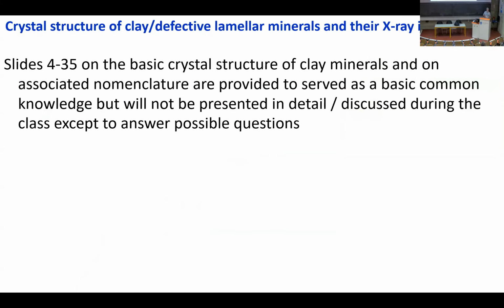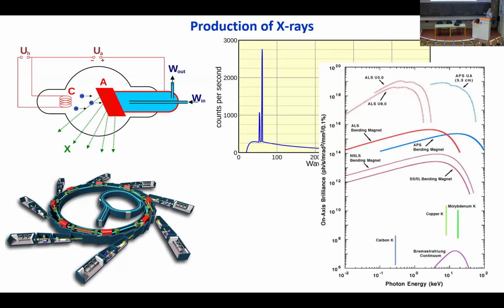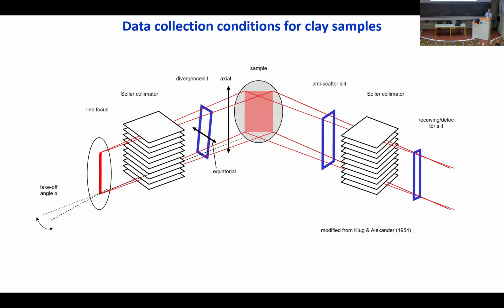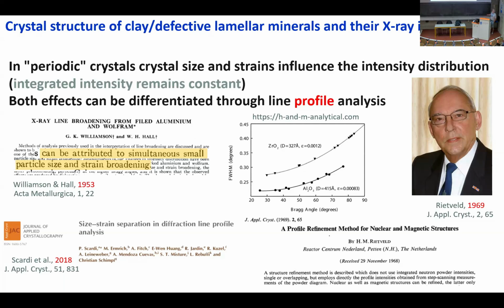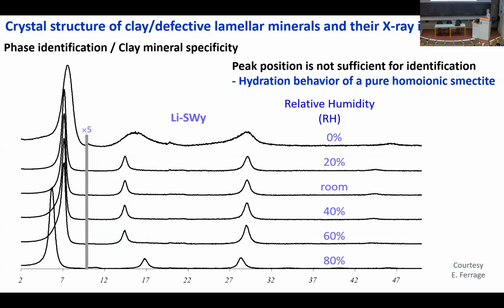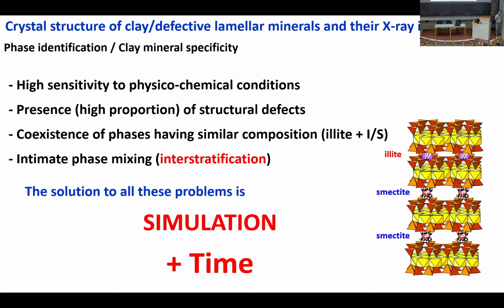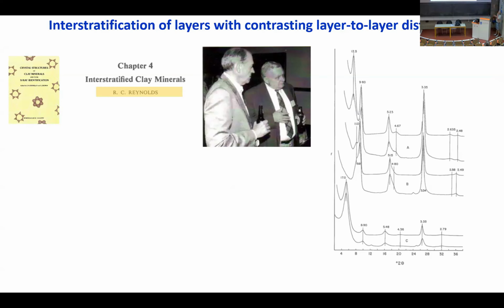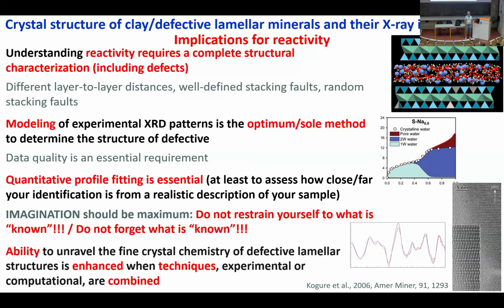XRD and the identification and structure determination of clay minerals: An updated perspective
An introduction to key determinative methods in clay science

X-ray diffraction and the identification and structure determination of clay minerals: An updated perspective
Bruno Lanson, ISTerre, CNRS, Univ. Grenoble Alpes, France

The finely divided and bidimensional character of clay minerals, and other lamellar compounds, has led to the development of specific approaches for their identification and the determination of their crystal structures using X-ray diffraction. This lecture will review the basic concepts of this identification, including practical aspects of sample preparation and data collection. It will also introduce basic concepts of X-ray diffraction profile modelling as a key tool allowing the description of lamellar structures, including disruptions of periodicity such as interstratification and stacking faults.